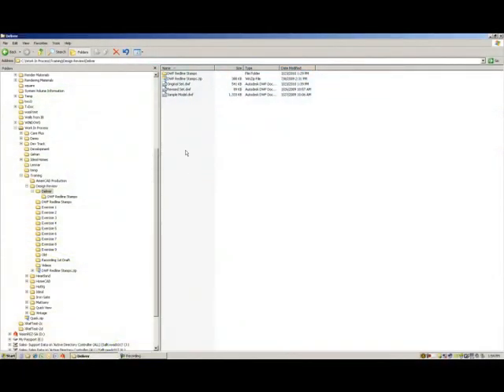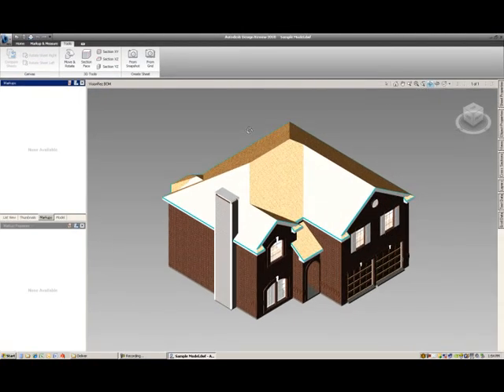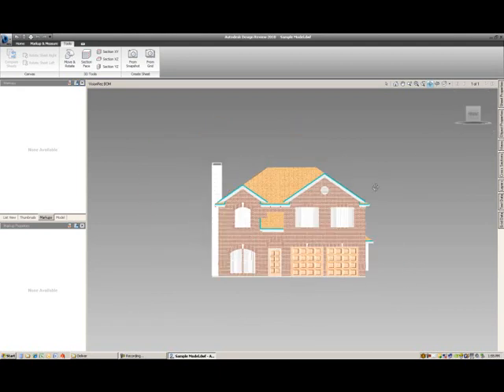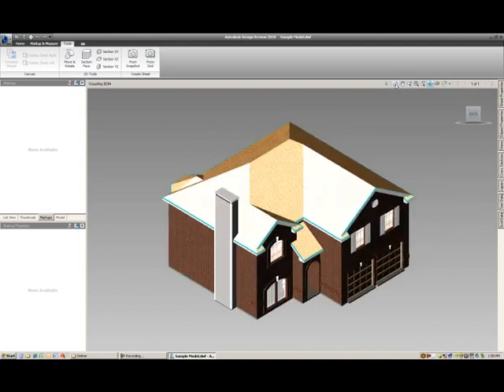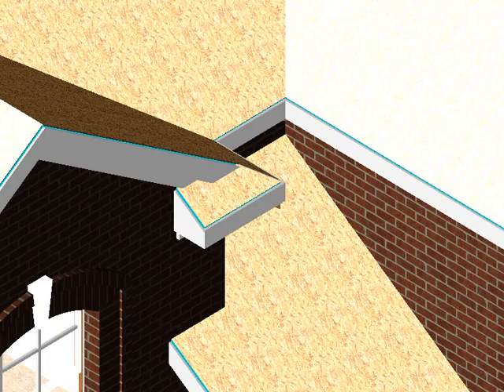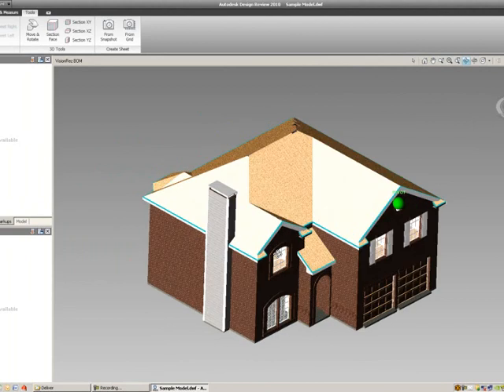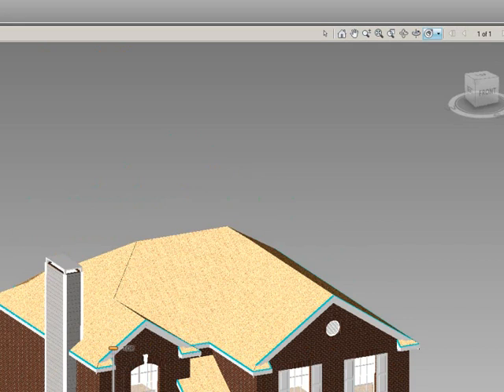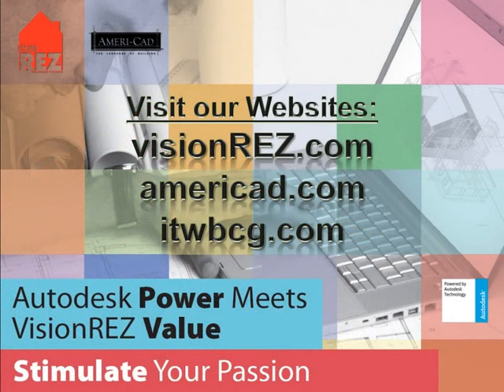Exercise 5 - Navigating 3D DWF Files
Description:  Exercise 5  on how to navigate 3D DWF files using the Autodesk Design Review Software.